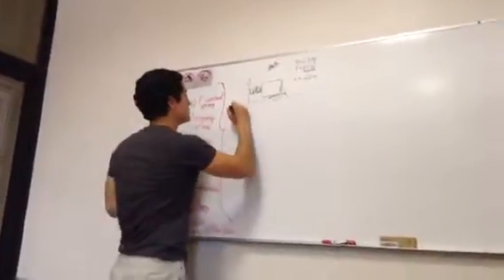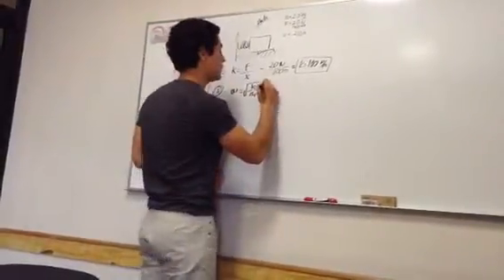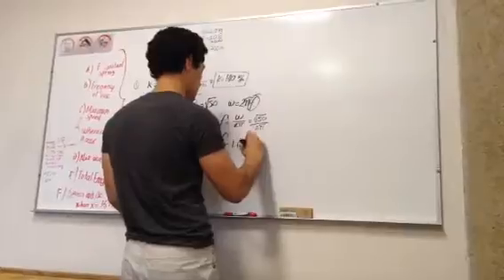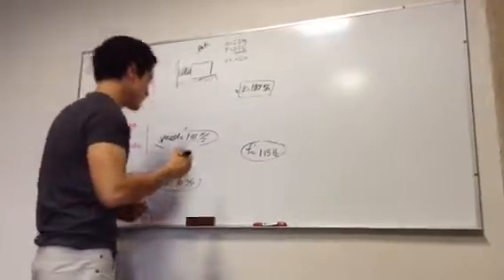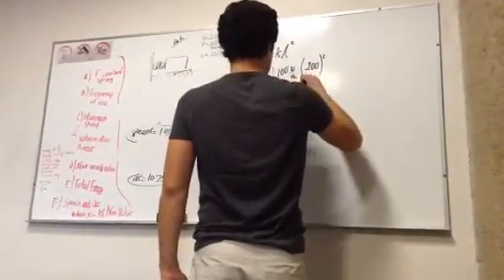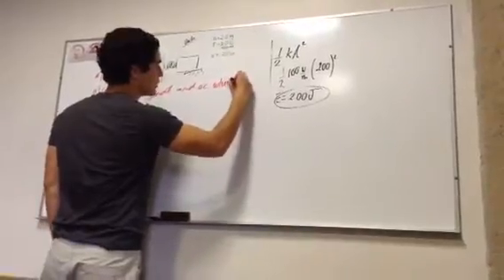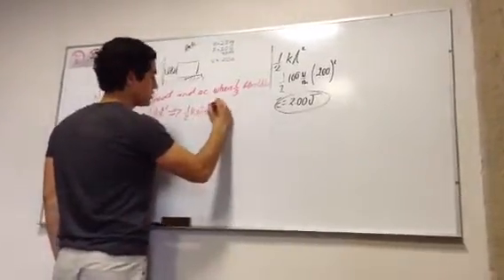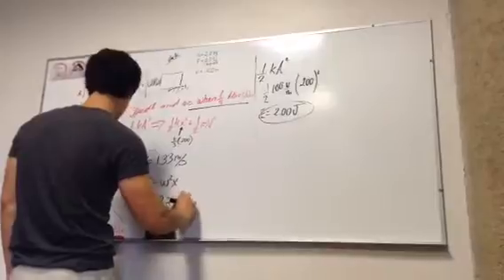Quiz Problem 1